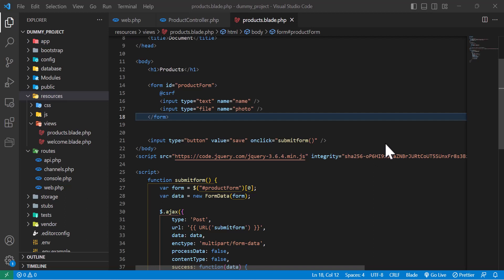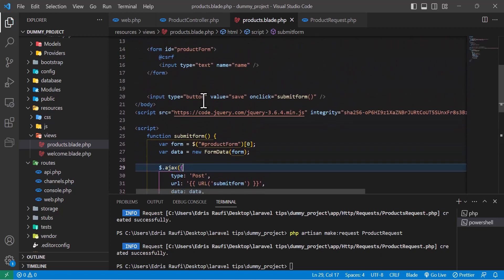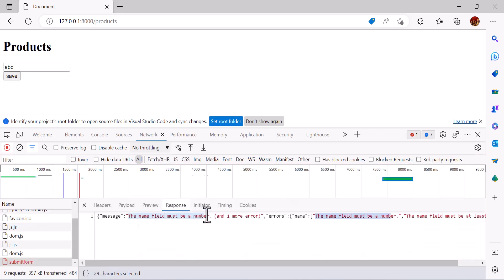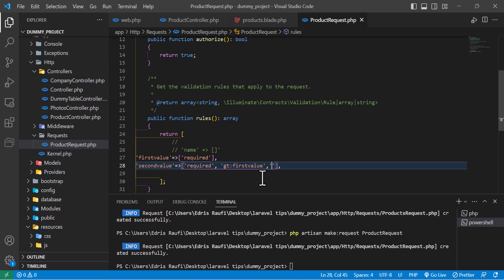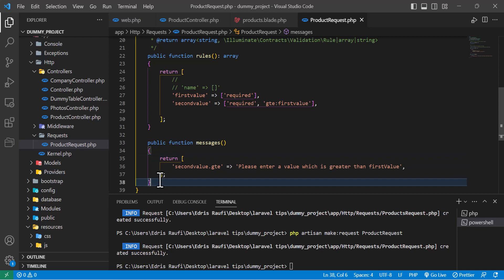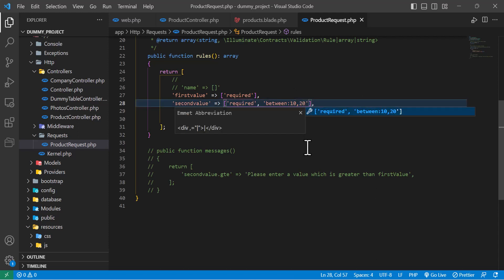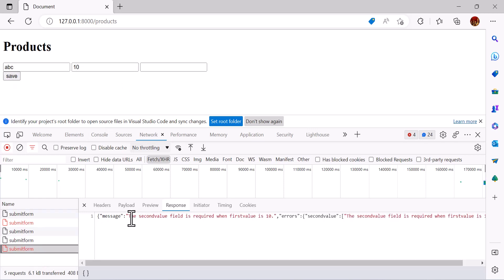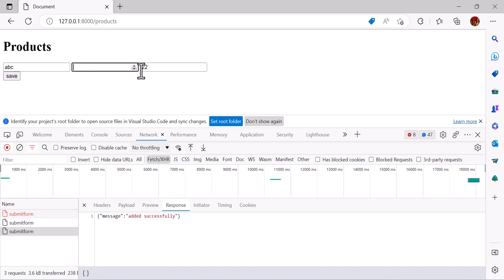Mastering Laravel Form Request Validation: The Ultimate Guide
In this video, you will learn about Laravel's Form Request Validation feature, which allows you to easily validate user input before it is processed by your application. You'll see how to create a custom validation request, define validation rules, handle validation errors, and more. This powerful feature can save you time and prevent errors, so if you're a Laravel developer, be sure to check it out!

Chapters:

0:00 Introduction
01:08 Basic Validations
07:00 Custom Message
08:20 Required if validation
13:00 Unique Validation
14:20 Custom Validation